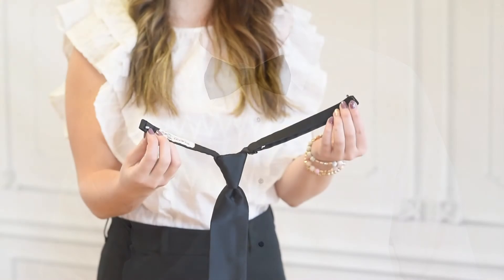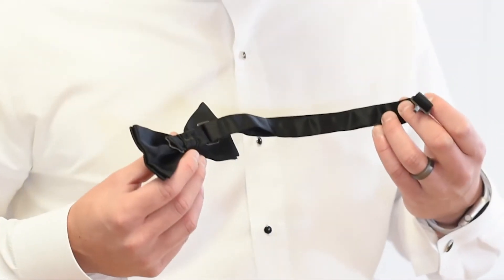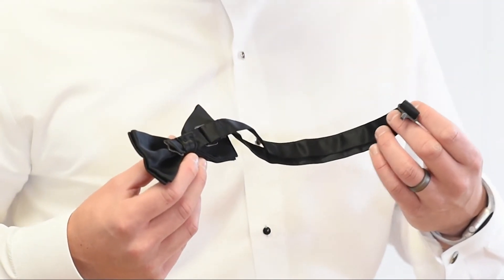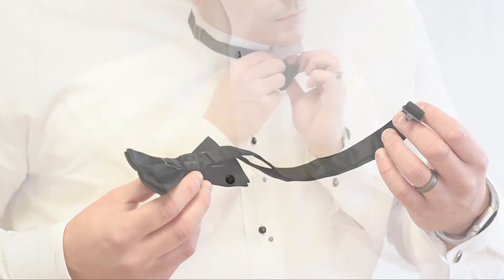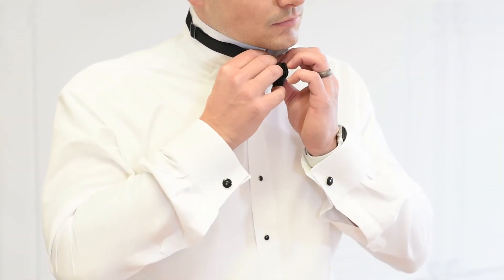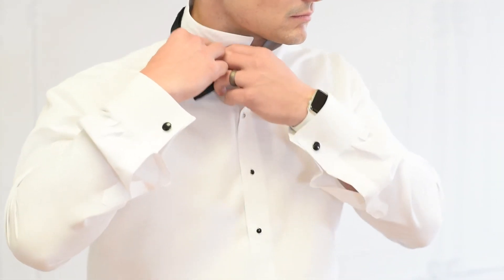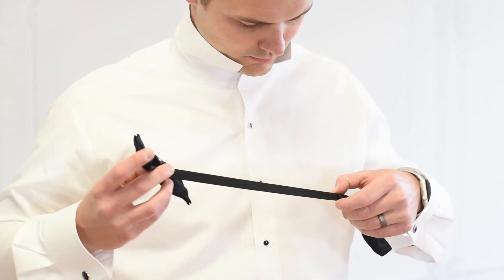Trying on the Tie